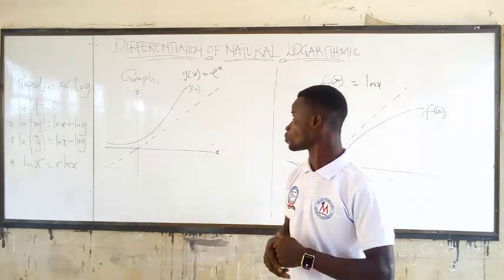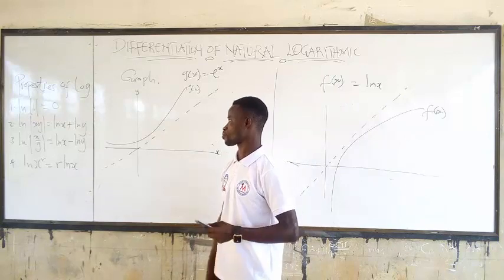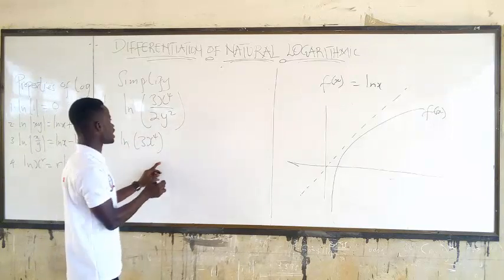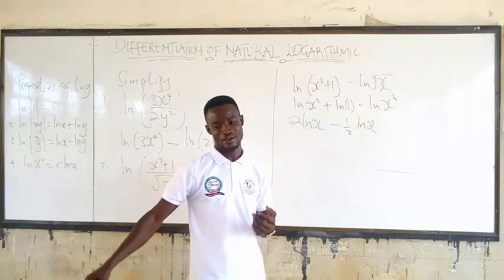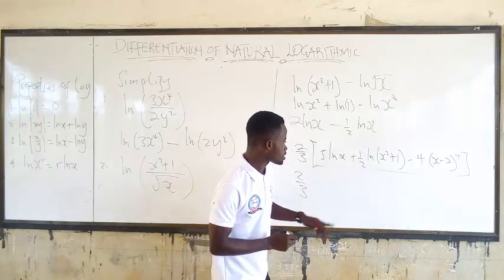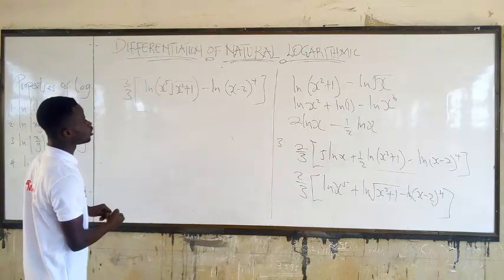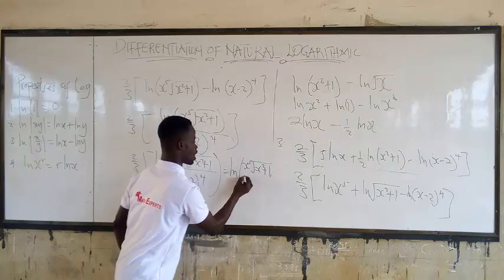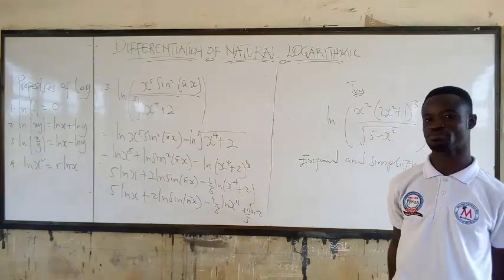Lec8.1 (Calculus l) Introduction to Differentiation of Natural Logarithm Part1.